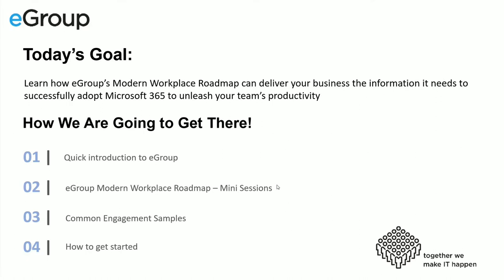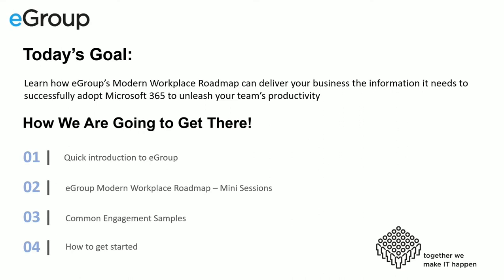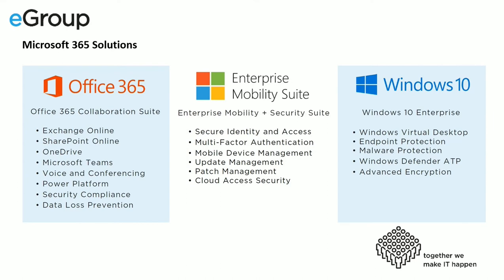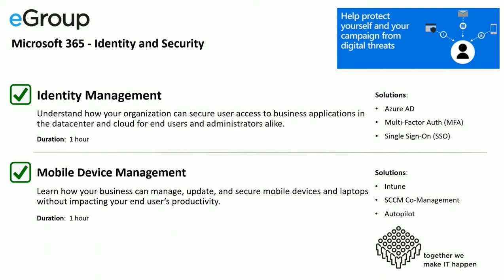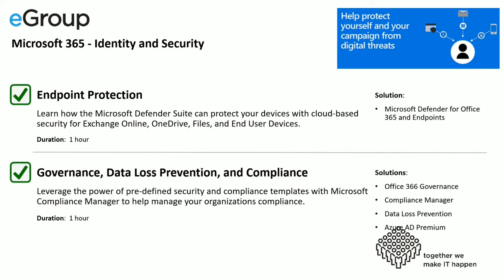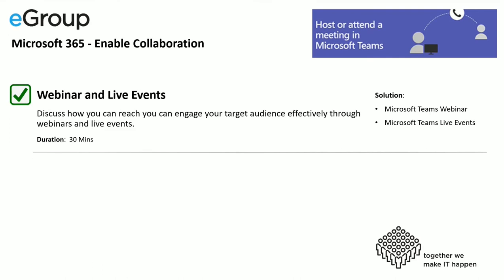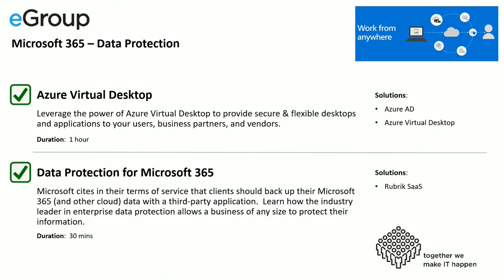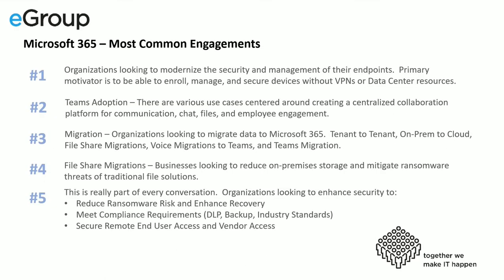Enable Productivity with Microsoft 365 Solutions 12.1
Learn how you can engage your eGroup and Microsoft team to get the information you need, and create an actionable plan on how to enable M365 capabilities around Office 365 migrations, Teams, M365 Security, Sharepoint, OneDrive, Power Automate and Apps, Licensing Optimization, and more.